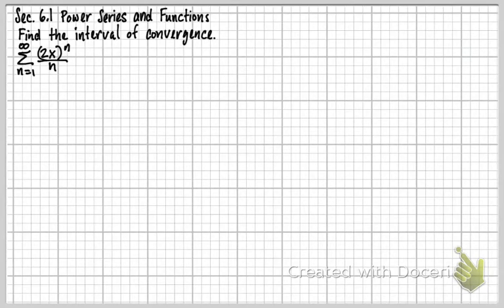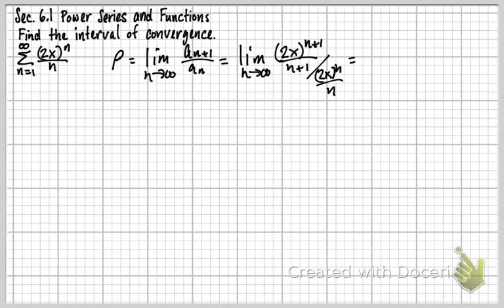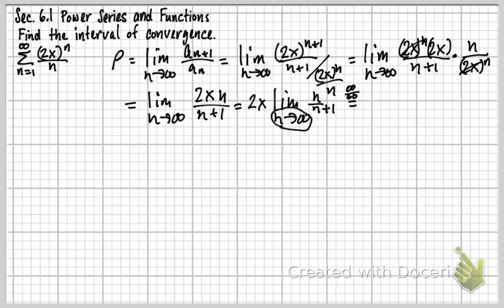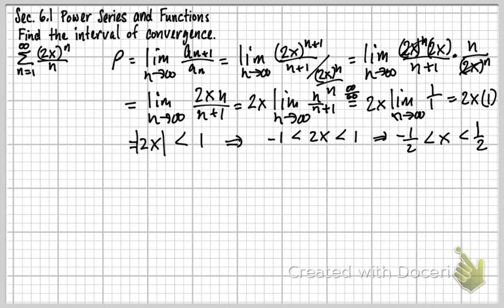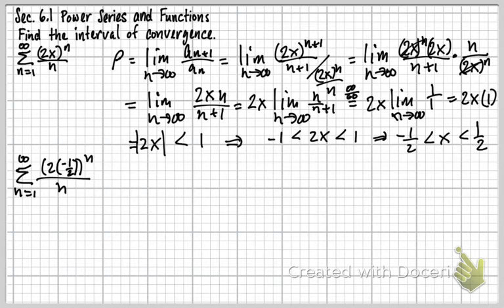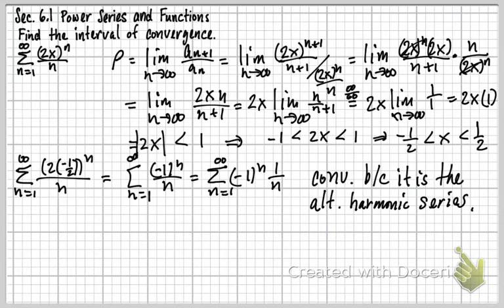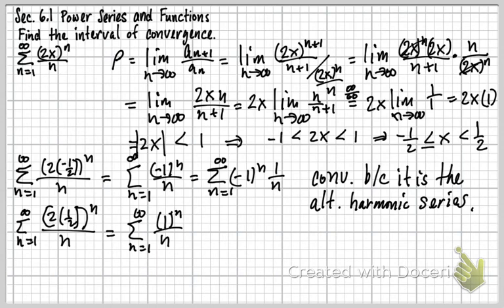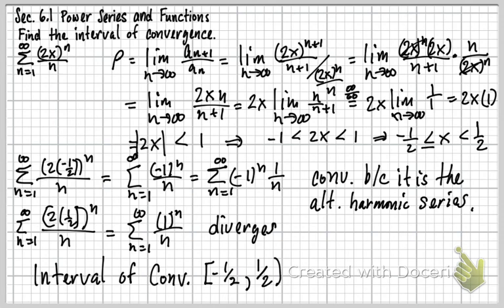MTH162-Sec. 6.1 Power Series and Function (Part 4)